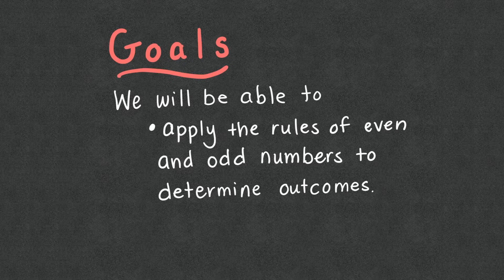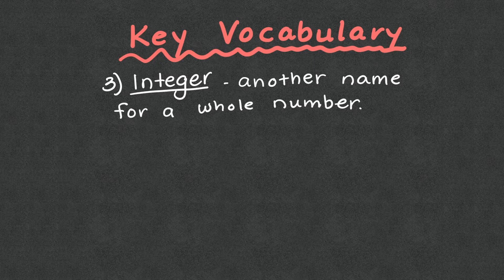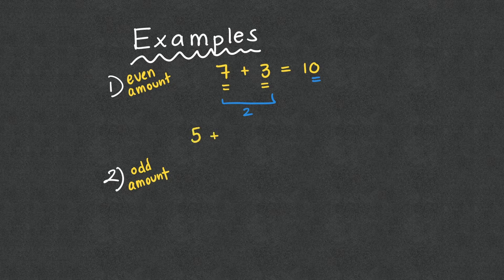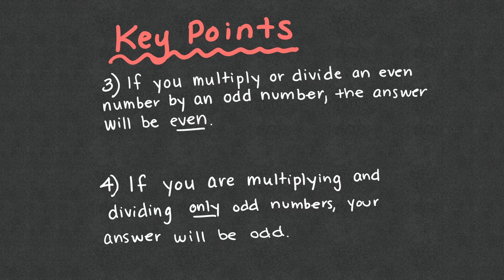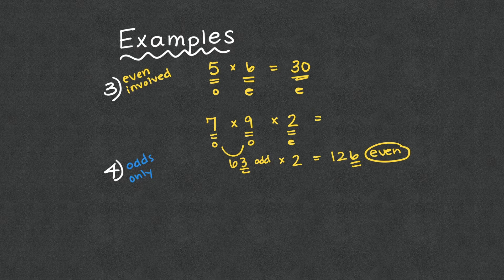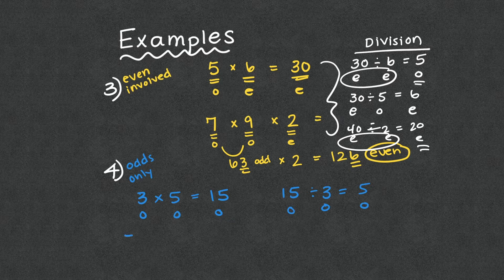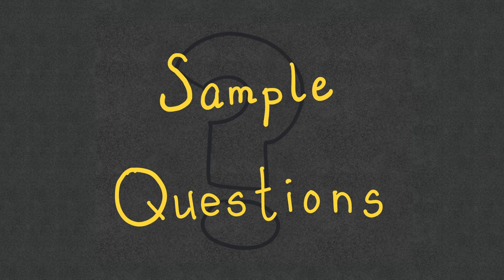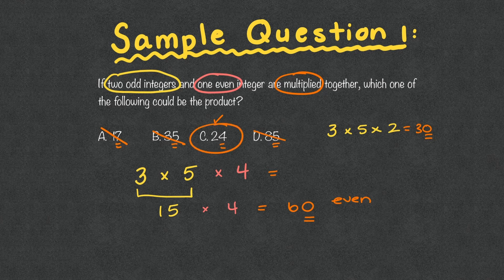ATI TEAS 7 Math Lesson (even and odd rules)